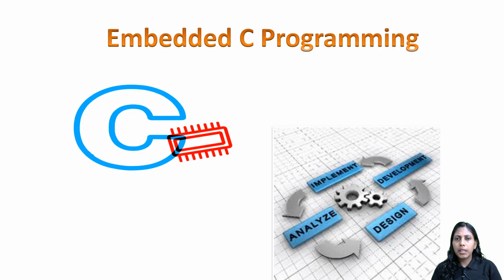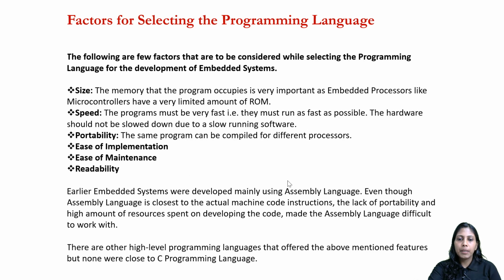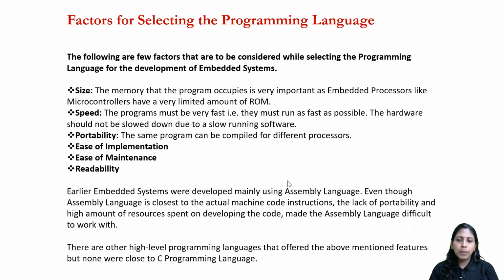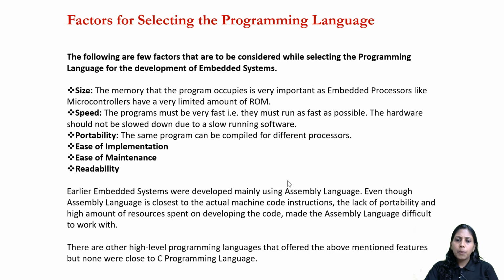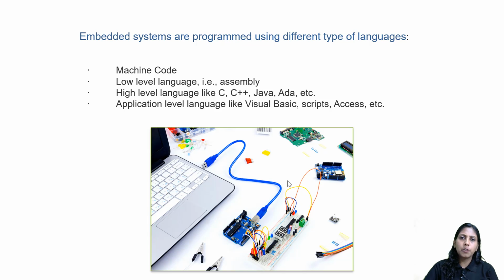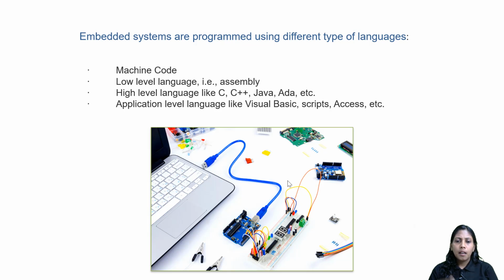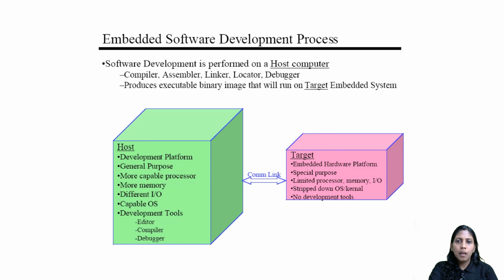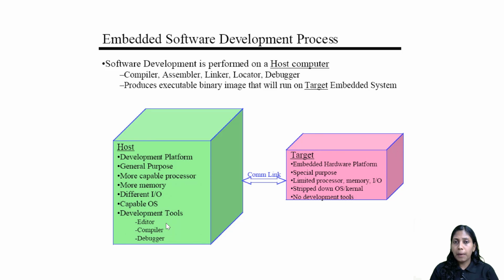6. Embedded C Programming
Embedded C is an extension that provides support for developing efficient programs for embedded devices.